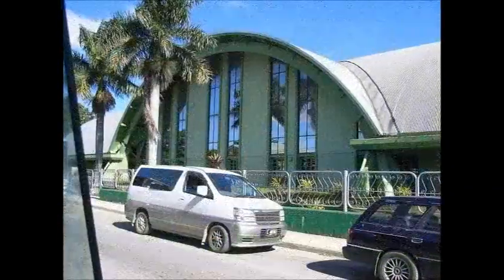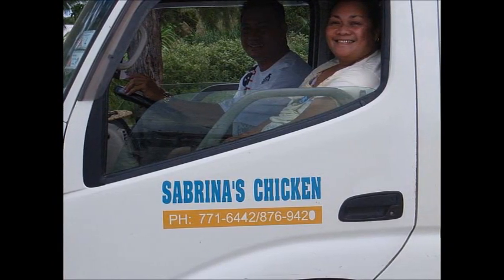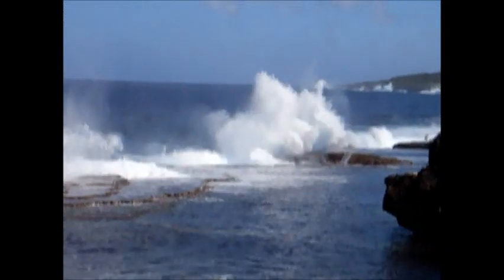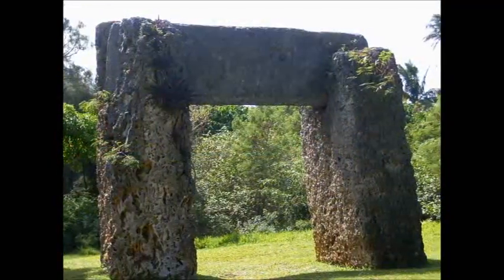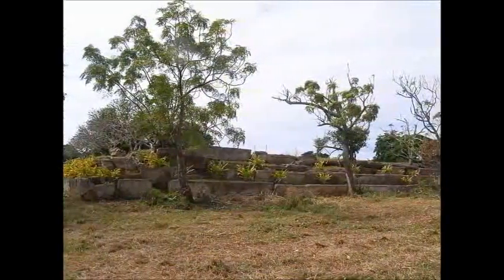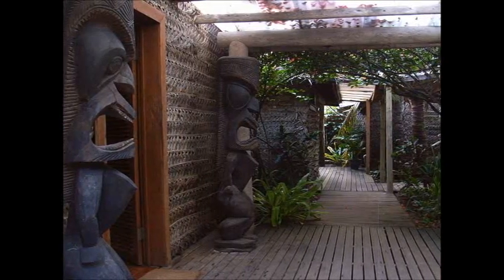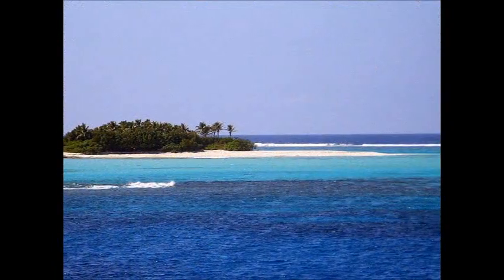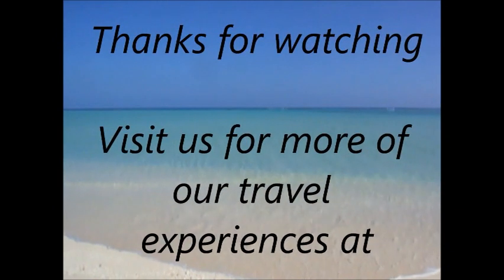What to do in TONGA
Things to see and do in Tonga.